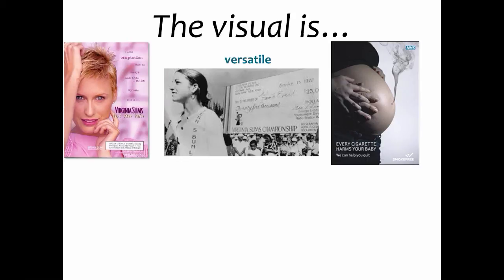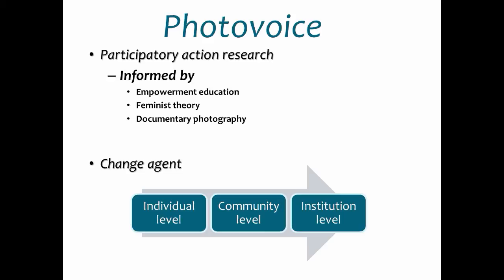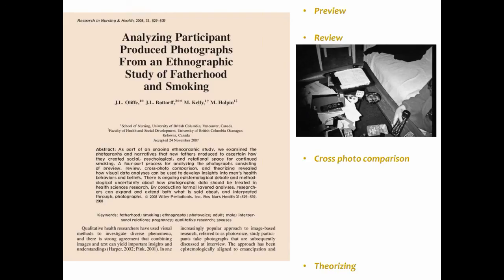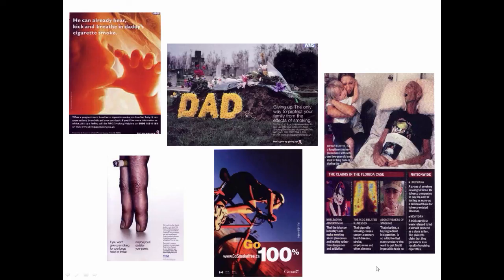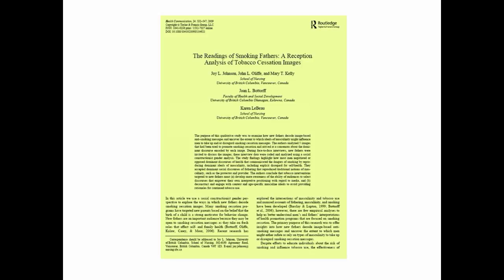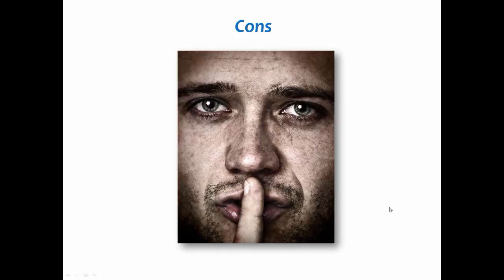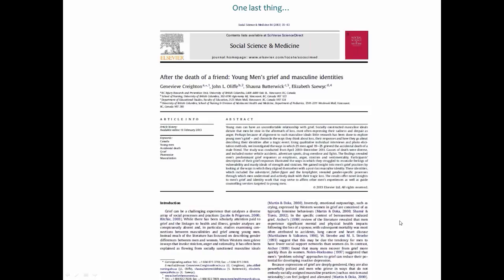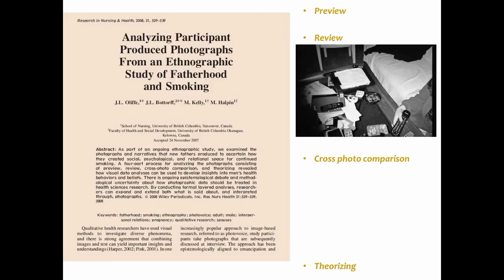John Oliffe-Qualitative Research Using Visual Methods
Presentation by Dr. John Oliffe, Professor from the School of Nursing, University of British Columbia, as part of the webinar series on qualitative methods, co-sposored by the International Institute for Qualitative Methodology (IIQM) and ATLAS.ti.